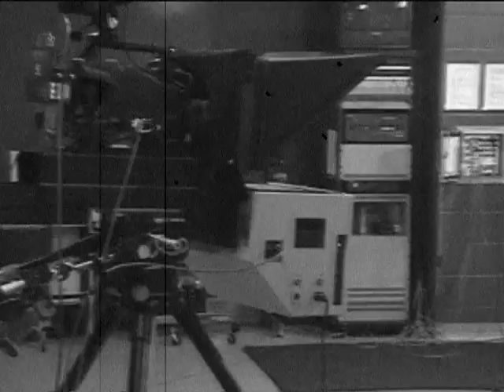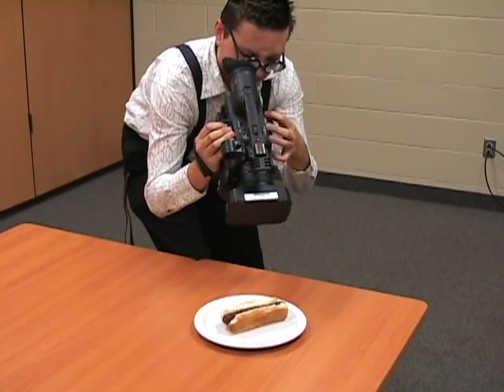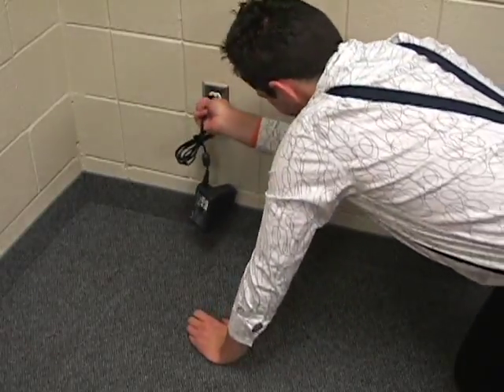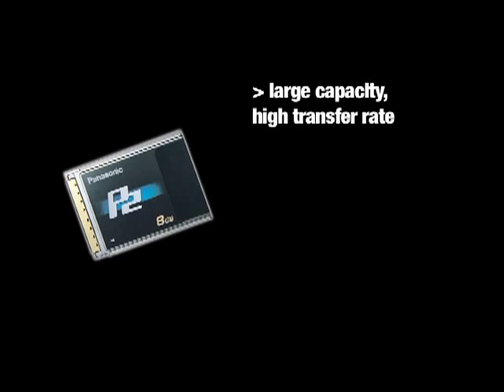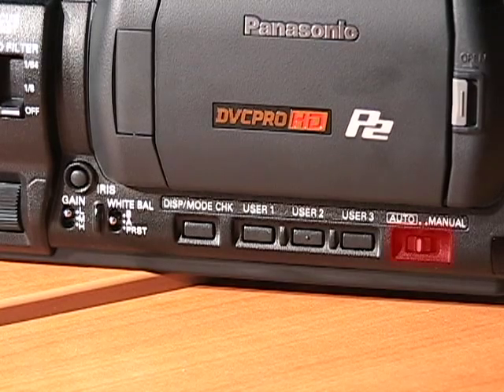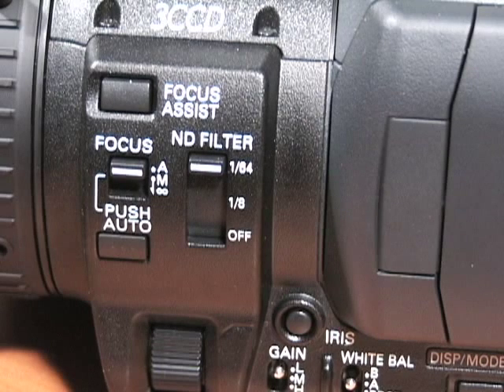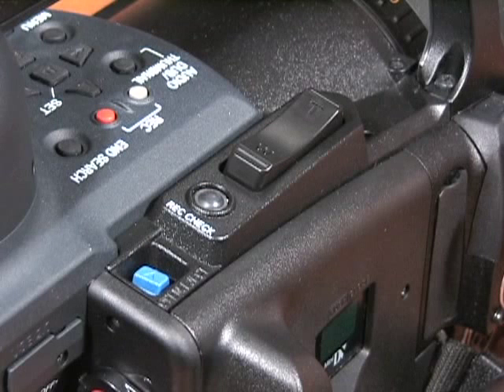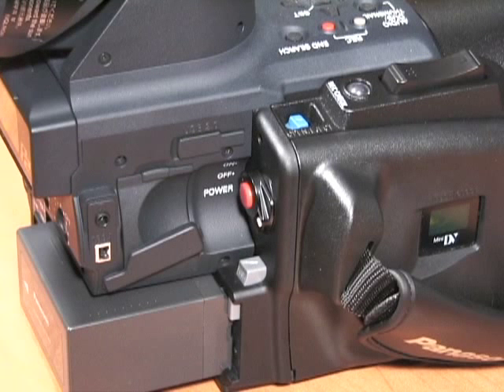HVX 200 Tutorial Video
HVX 200 Operational Training Video